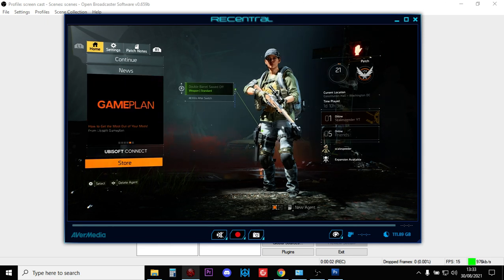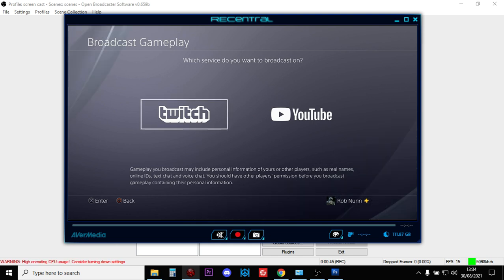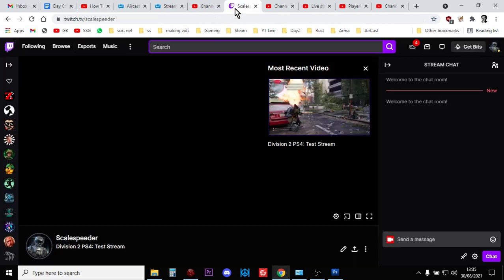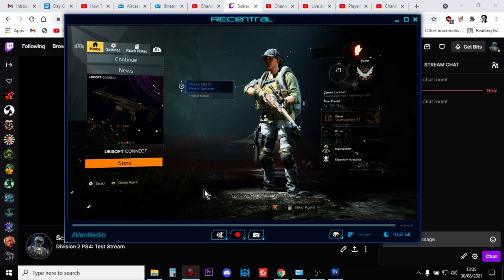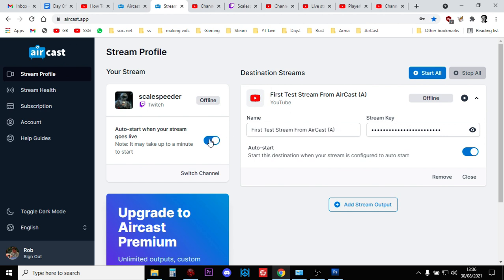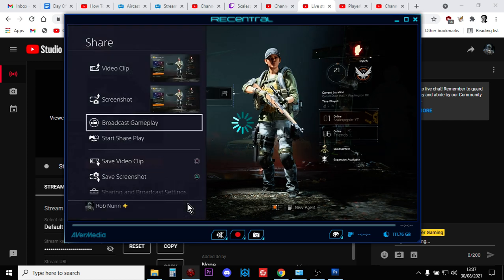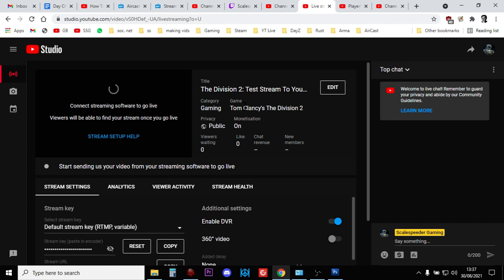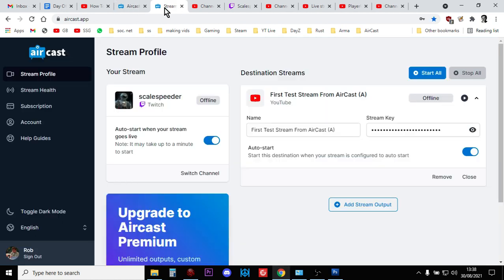PS4 / PS5: How To Multi / Dual Stream From Your PlayStation To YouTube AND Twitch At The Same Time!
Update: I understand that this isn't a free service anymore.
For PlayStation PS4 & PS5 content creators, this really is a game changer - AirCast enables you to stream to YouTube and Twitch from your console, without the need for a PC Capture Card or complicated software.
AirCast does this by taking your Twitch Stream, which you can do from the Share Button on your Dualshock COntroller, and then directing it to your YouTube Channel too.
Thanks, Rob.